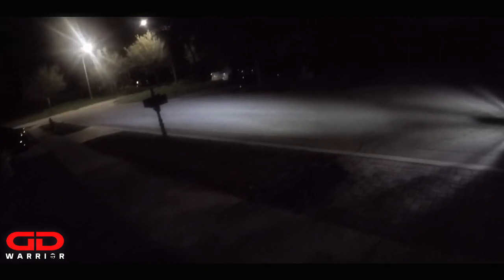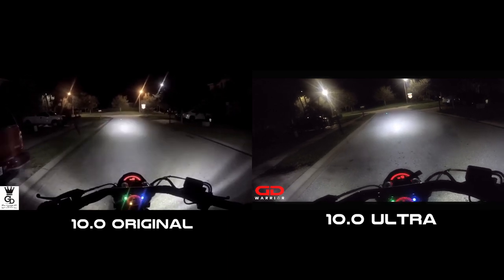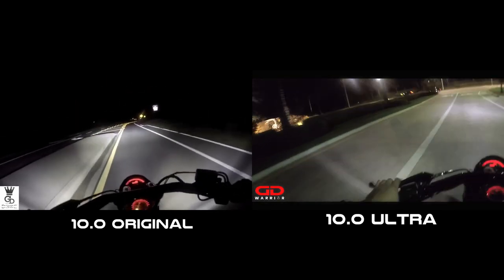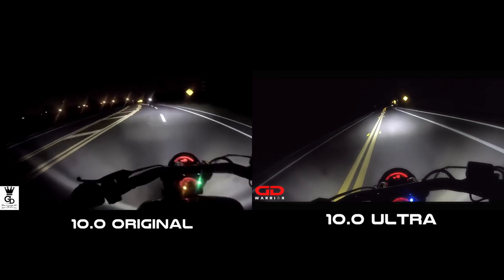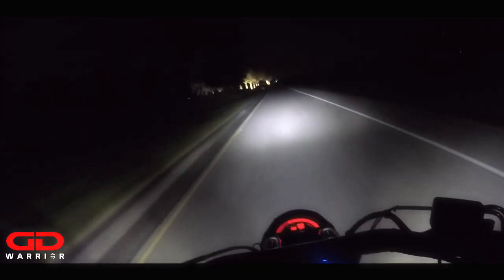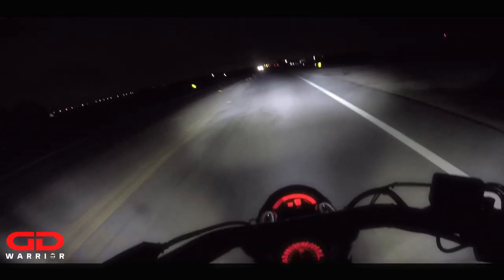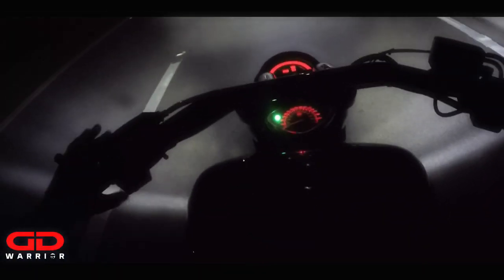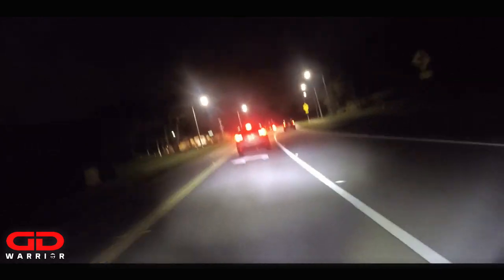Cyclops Adventure Sports 10 Ultra H4 LED REVIEW + COMPARISON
Cyclops Adventure Sports 10 Ultra H4 LED REVIEW + COMPARISON. Check out my Cyclops adventure sports newest h4 led motorcycle headlight bulb review. the cyclops adventure sports h4 led headlights for motorcycles are in my opinion the best alternative to the extremely expensive Daymaker h4 led headlights ect. these h4 led headlight bulbs are plug n play and installation is extremely easy. Check it out! Your boy GD WARRIOR

Your boy GD